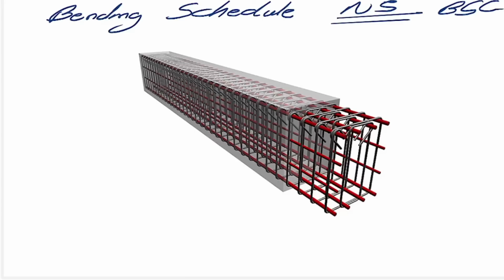@MindXelerate: What is a Bending Schedule | Building and Structural Construction N5 (BSC N5)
00:00 Intro
02:15 Exam question shown
04:30 Drawing explanation
07:50 Straight bars
11:10 Bends
15:00 Table filling
18:40 Mistakes to avoid
21:25 Wrap up

Are you struggling with Bending Schedules in Building and Structural Construction N5? In this video, I break it down step by step, using clear diagrams and real exam examples so you can finally understand and master this topic.

Whether you're preparing for your N5 final exam or just need help understanding bending schedules in class, this video is for you.

🔧 What you’ll learn:

How to read and draw bending schedules

Pro tips to pass BSC N5 with confidence

NATED N5 Building and Structural Construction

Anyone needing help with structural steel detailing

💬 Drop your questions in the comments — I reply to every student!
📌 WATCH NOW and take control of your studies.